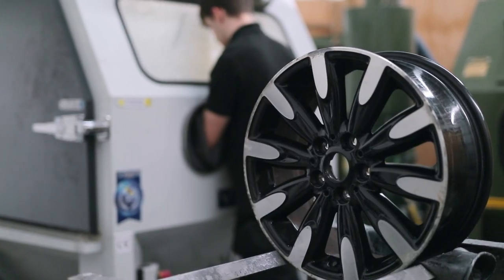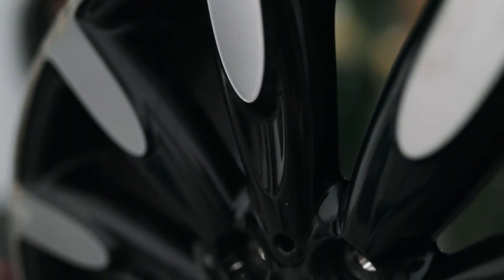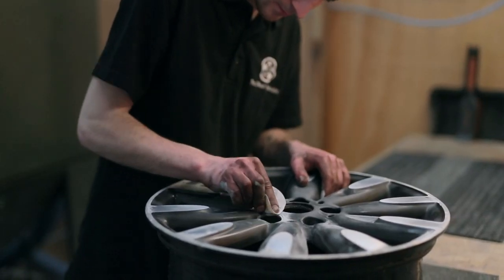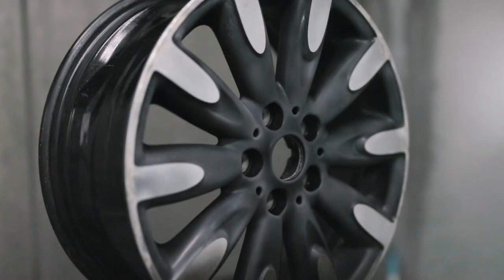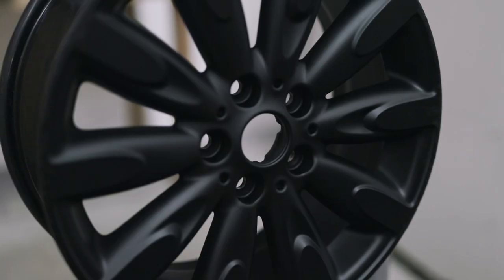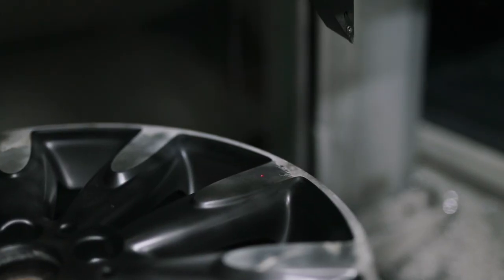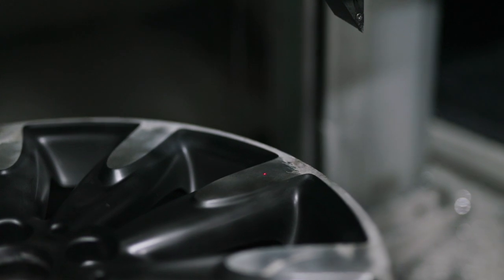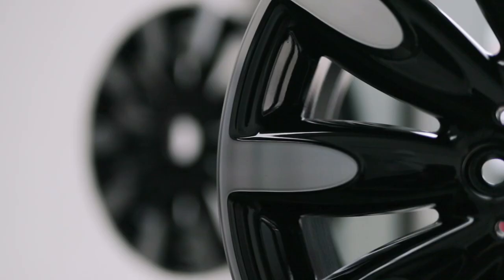How do you Diamond Cut a wheel?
The Wheel Specialist is the UK’s leading alloy wheel repair, refurbishment and customisation specialist providing a professional service that transforms the look of any car.